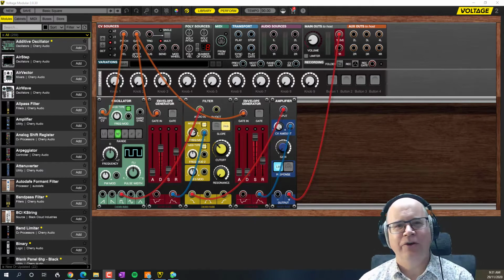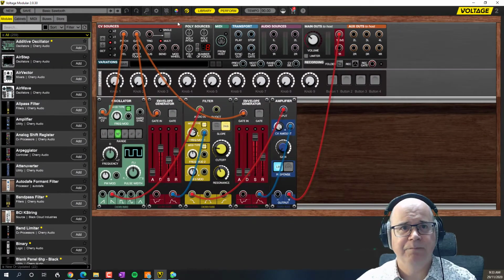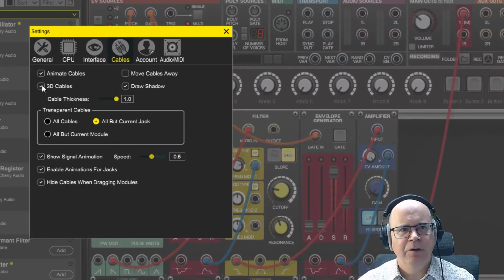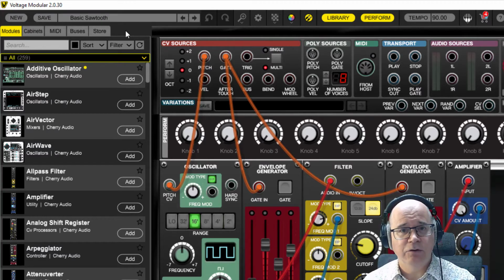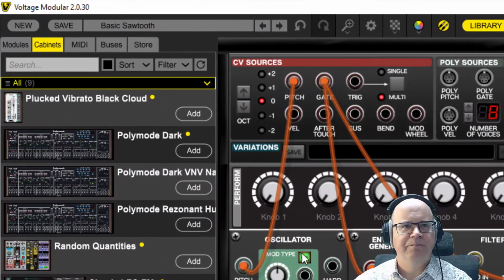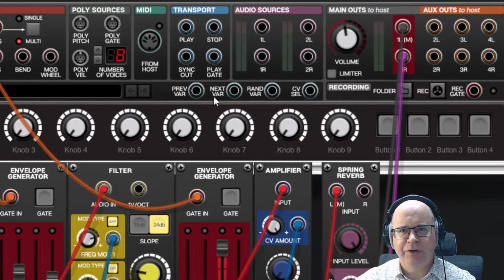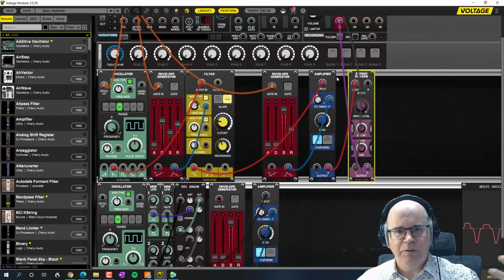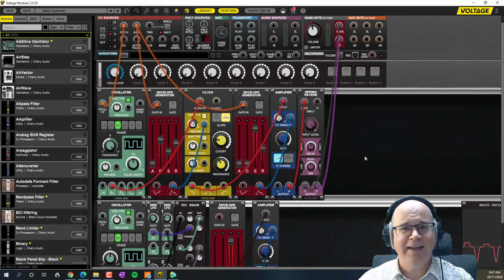Modular Synthesis Tutorial Series 1 The Voltage Modular 2 Environment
New to the Voltage Modular 2 software? No worries!
In this video we explore the environment and how to get the most from it, including it's settings and preferences.